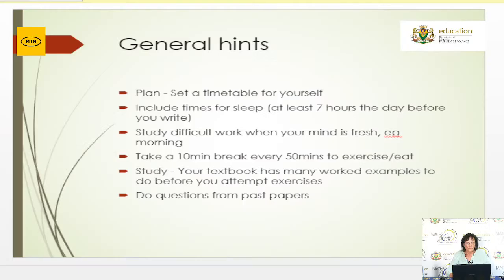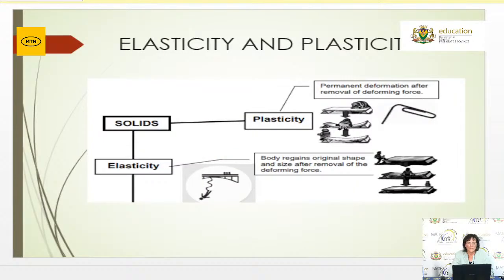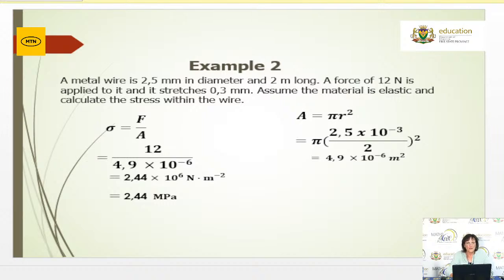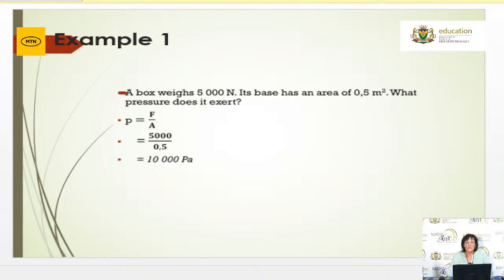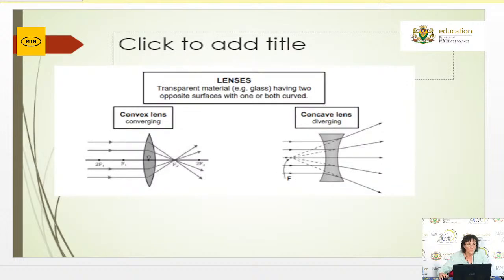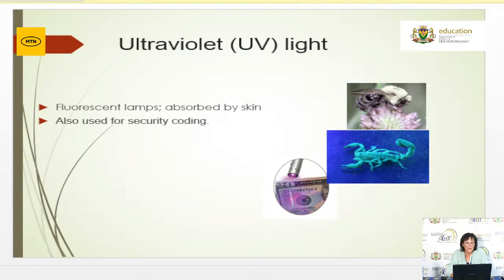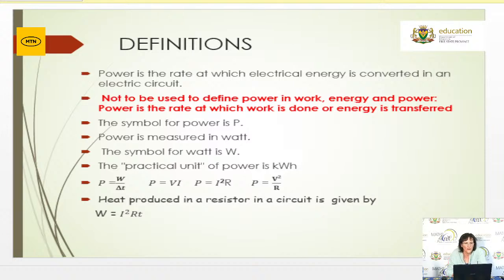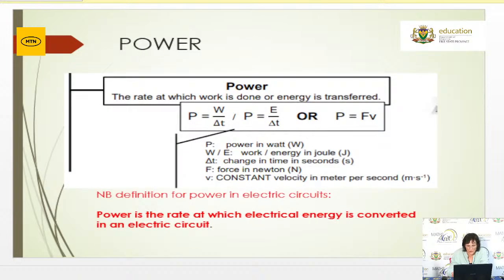FREE STATE DEPARTMENT OF EDUCATION TECH SCIENCE P1 EXAM TIPS